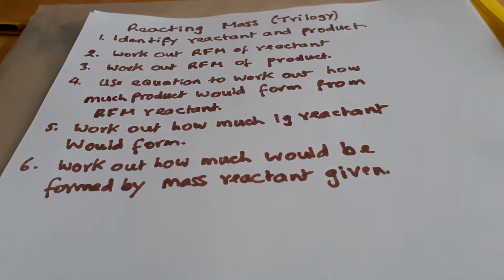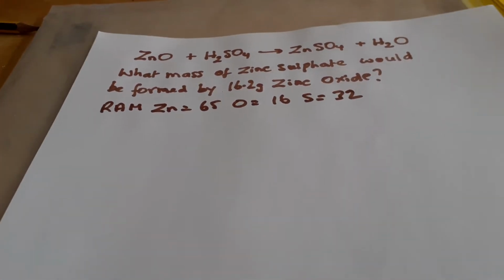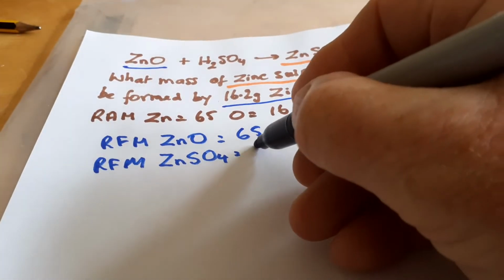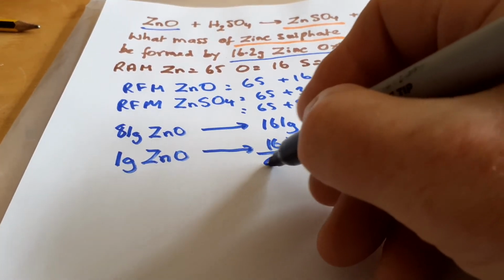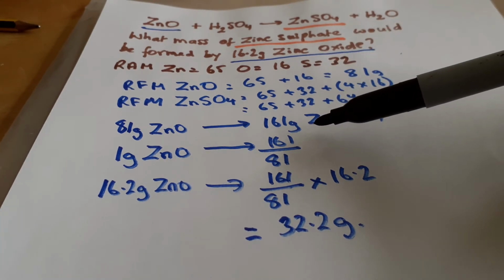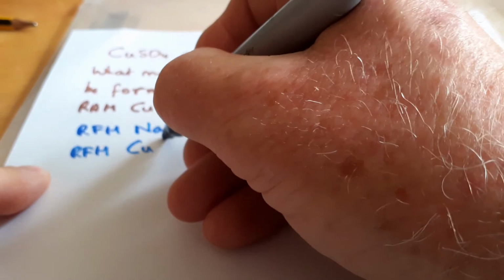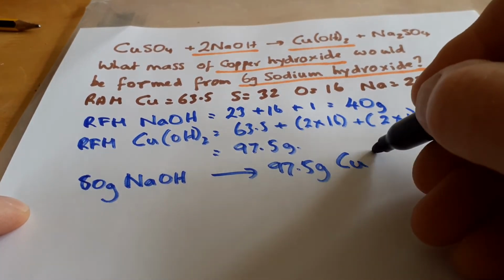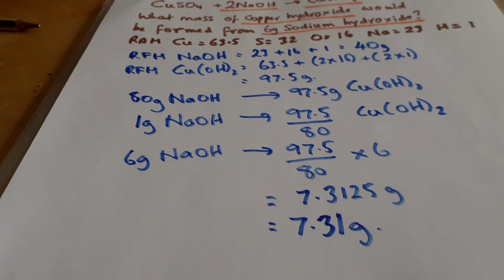reacting mass trilogy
Reacting masses for the Trilogy students